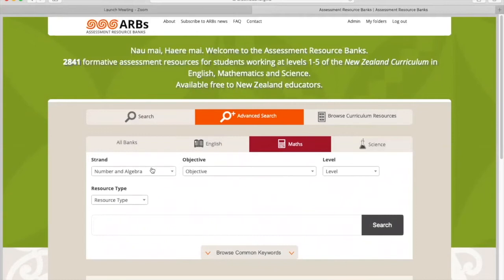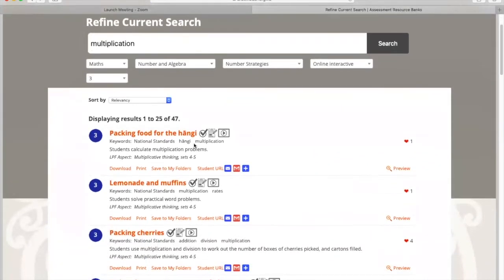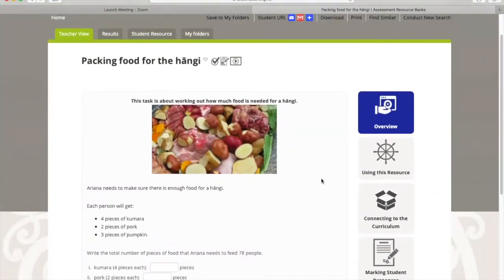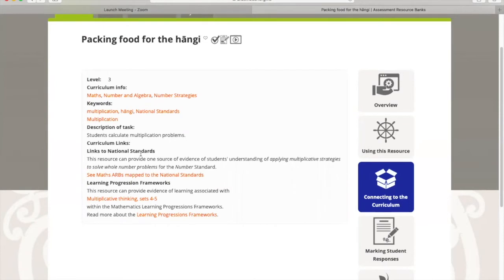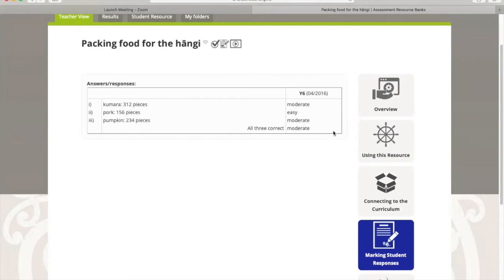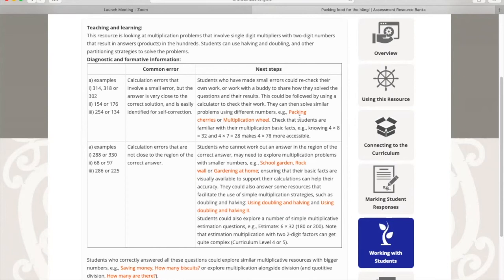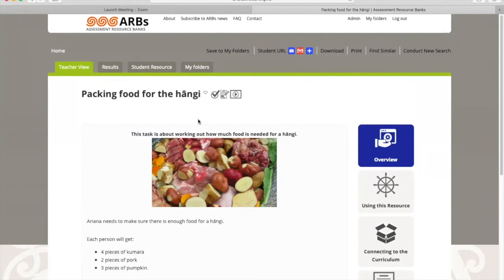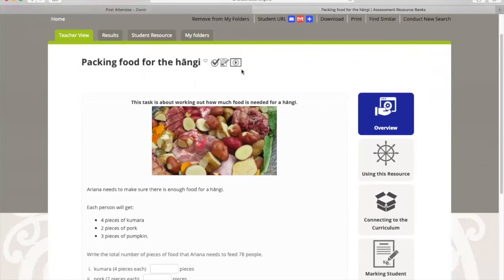View an ARB resource and save to a folder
Advanced Searching
Viewing an online resource
Resource support for teachers e.g. Connection to the curriculum, Working with Students, Understanding student result, related resources
Saving to a folder